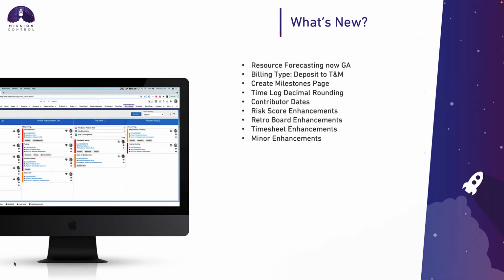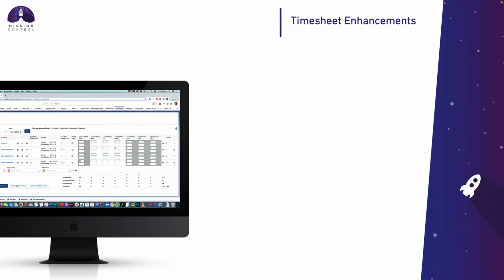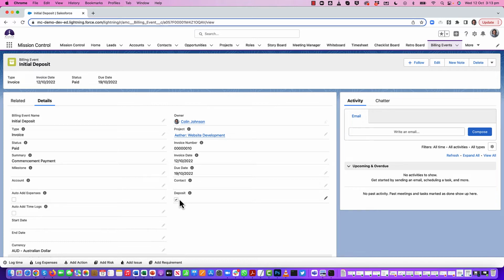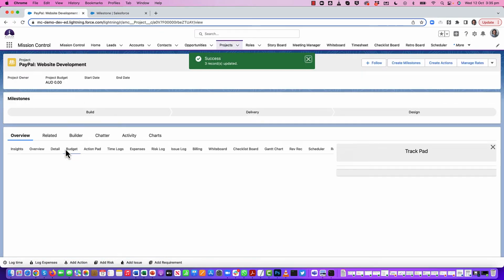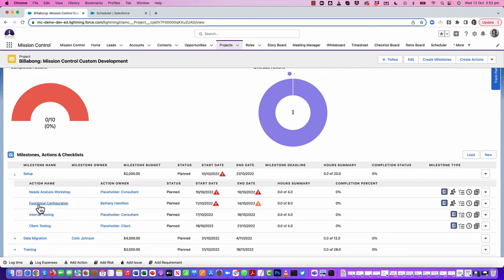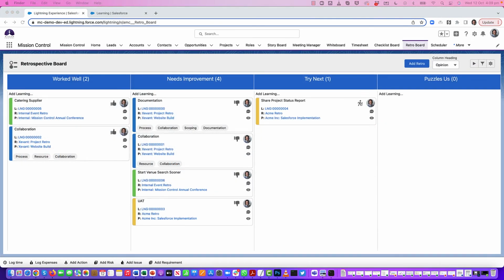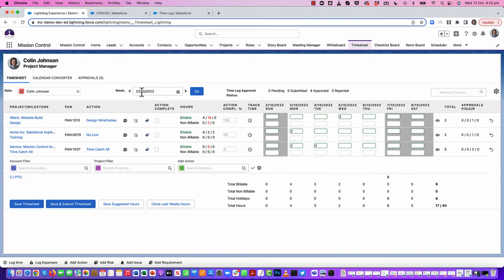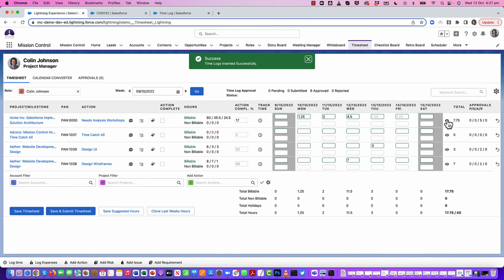Mission Control: What's New Webinar - Version 1.62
Billing Type: Deposit to T&M
Create Milestones Page
Time Log Decimal Rounding
Contributor Dates
Risk Score Enhancements
Retro Board Enhancements
Timesheet Enhancements